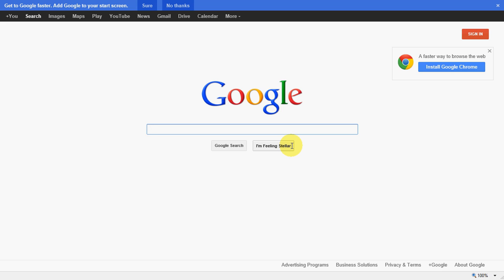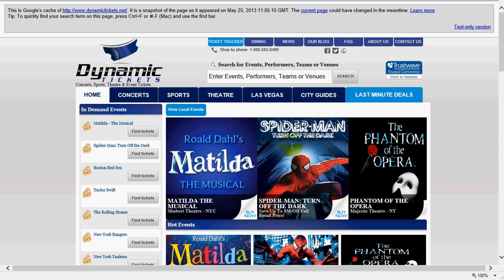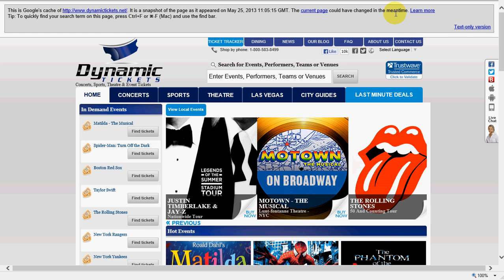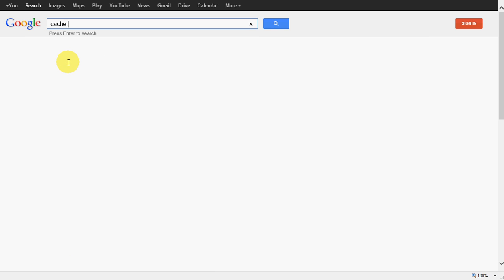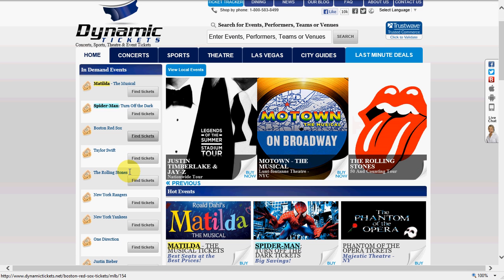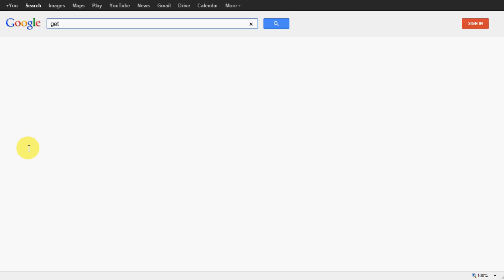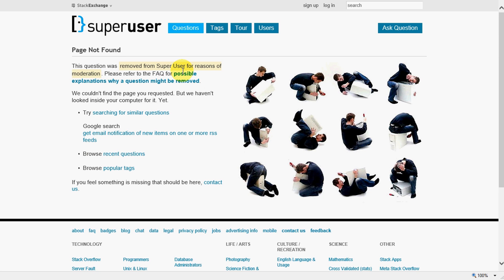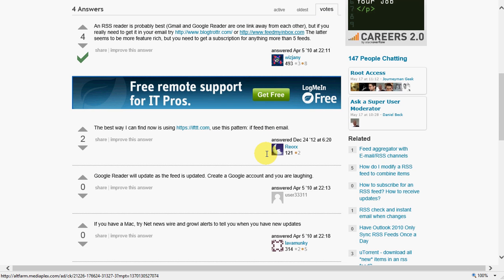How to use Google cache What is it, Why it can help you and examples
In this video I will be discussing a Google Web Search Feature called cache (KASH). I explain what cache is, how to use this on Google, why it can help you, further explain and give examples.

How to use:
1.) Enter into Google's search box: cache:urlgoeshere
3.) From within your search results click on the green drop down arrow to the right of your results and choose cache.